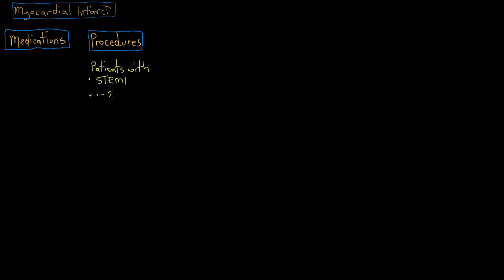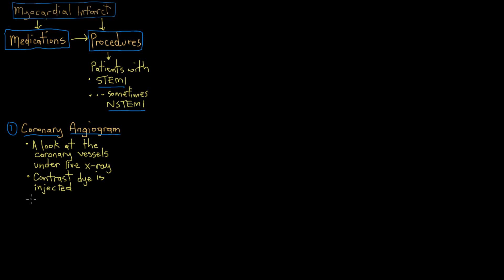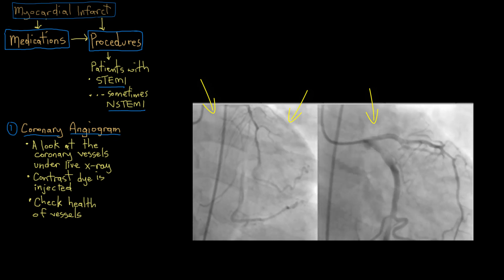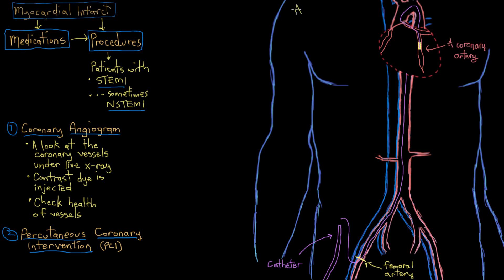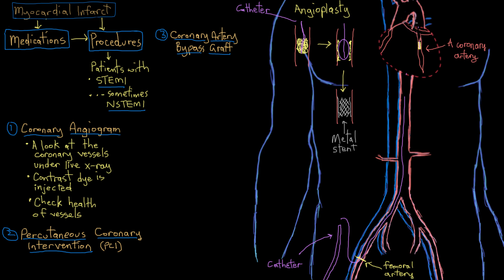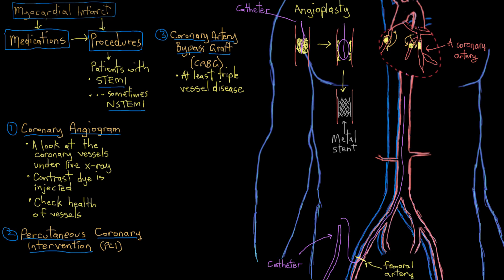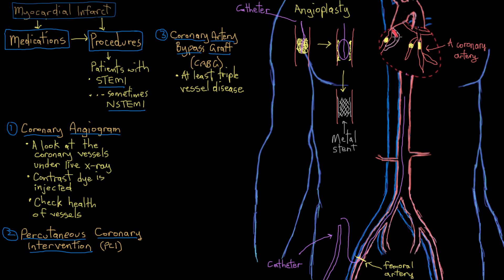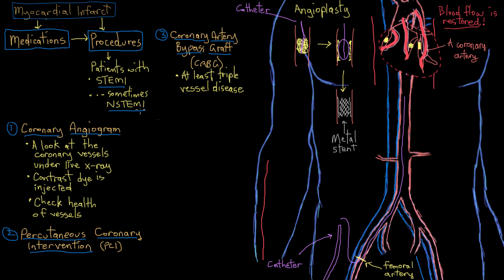Khan Academy - Treatment of Myocardial Infarcts (Heart Attacks) with Interventions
A look at the minimally invasive and invasive methods of treating myocardial infarction (and broadly, heart disease).